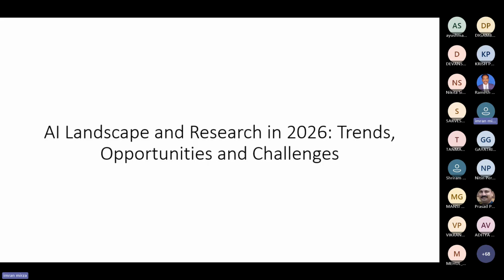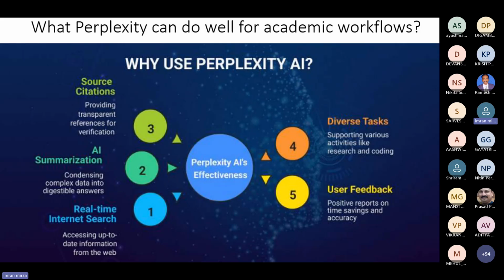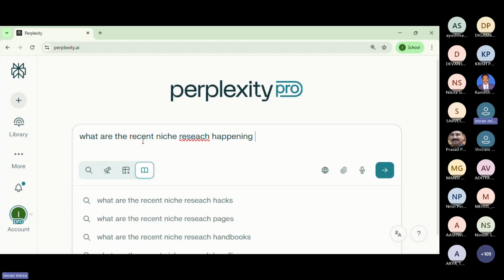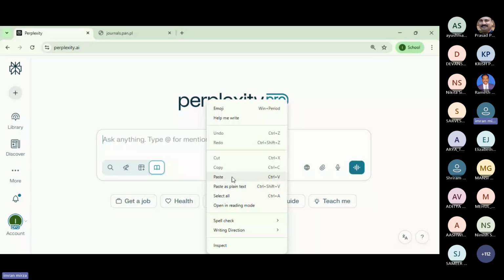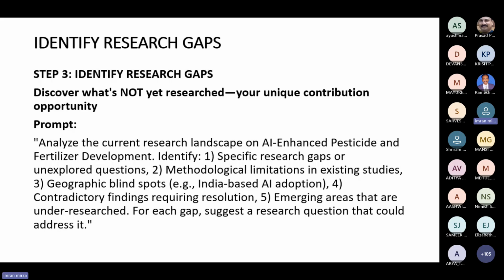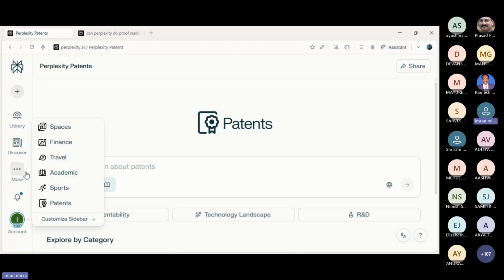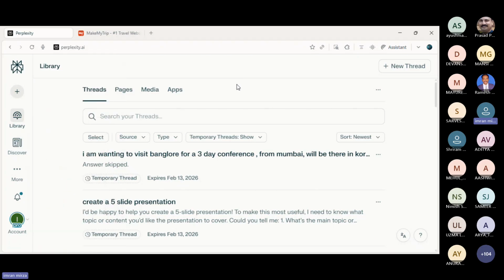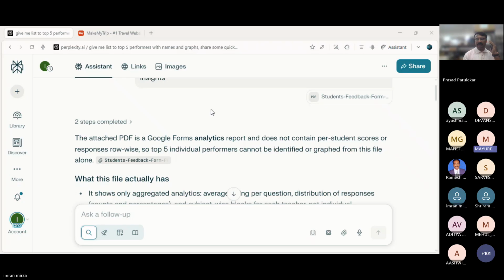FDP on AI in chemical engineering_Dr. Imran Mirza_14 Jan 2026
Speaker: Dr. Imran Mirza
Date: 14 Jan 2026
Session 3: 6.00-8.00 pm